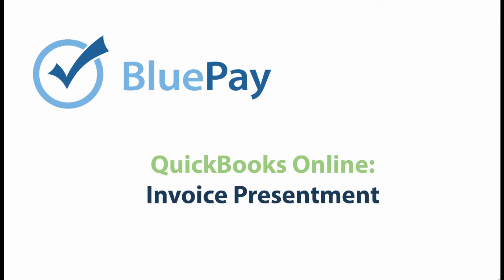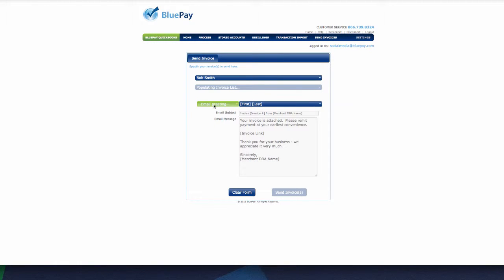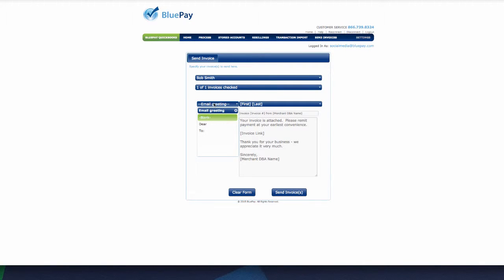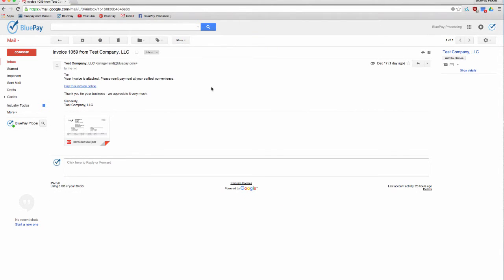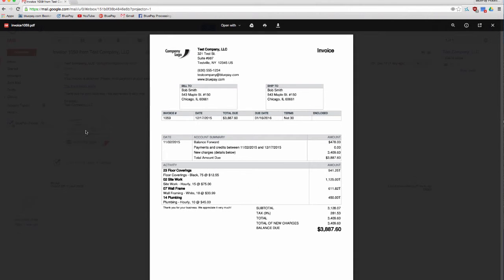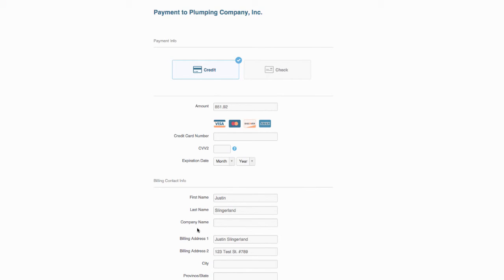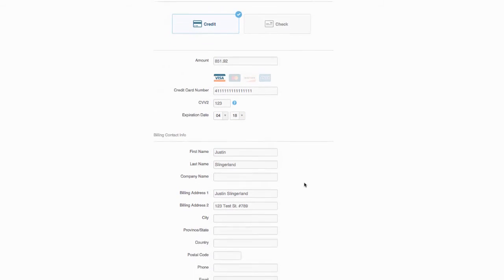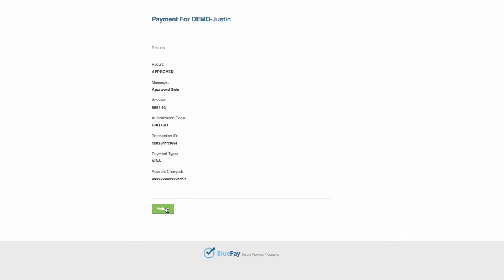BluePay QuickBooks Online Plugin - Invoice Presentment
BluePay's integrated QuickBooks Online plugin helps you to streamline your business. Accept payments directly within QuickBooks with our quick and easy payment plugin.  Watch this brief video to learn how easy it is to send invoices to your customers.